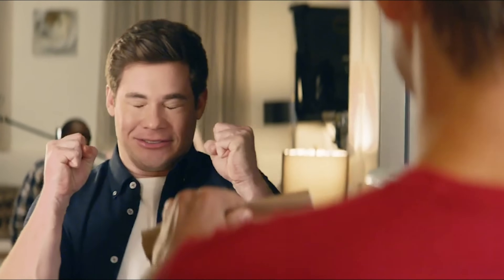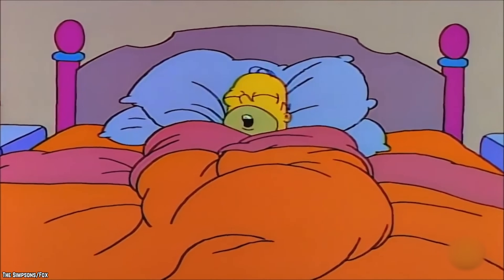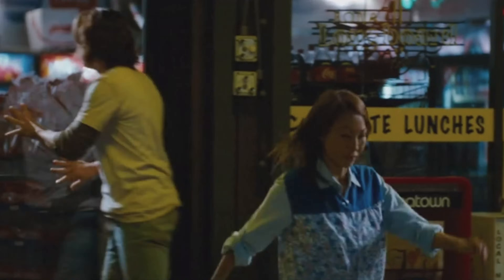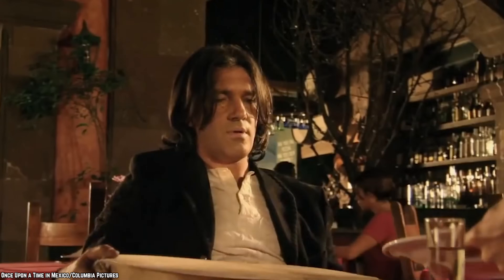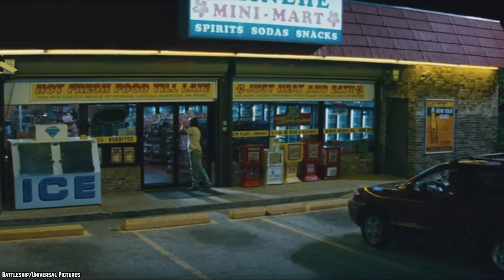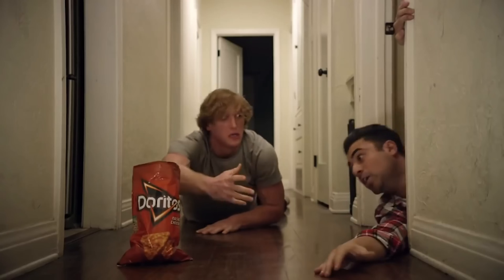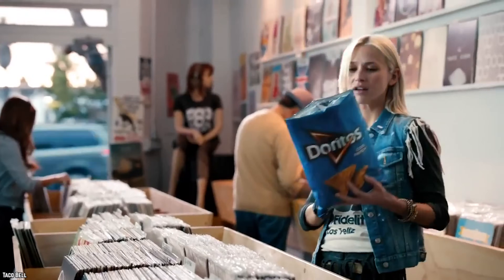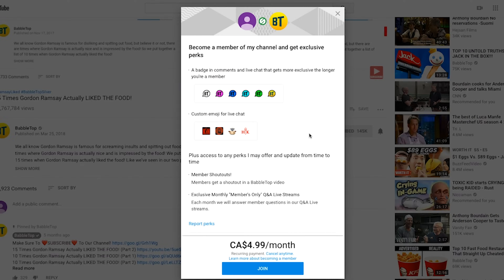10 Secrets Taco Bell Employees Will Never Tell You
Here's a list of 10 Secrets Taco Bell Employees Will Never Tell You! Join us as we count down the top 10 secrets you didn't know about Taco Bell.

What is it about Taco Bell that keeps people coming back? It could be the fact that unlike other places that sell fast food, Taco Bell is endlessly innovating and always coming up with new ideas. It could also be that people really are living by Taco Bell's old slogan and thinking outside the bun. They want something other than the same old burgers they keep getting everywhere else. They want something new and exciting. They want a taco shell made out of Dorito! So let’s bite into the top ten secrets Taco Bell employees will never tell you.

If you enjoyed this list of the Top 10 things you didn't know about Taco Bell, then comment

TIMESTAMPS:
0:43 Dip everything at Taco Bell in nacho cheese
2:02 Taco Bell cinnamon twists
3:19 Order the Taco Bell Enchirito
4:35 Make any order vegetarian at Taco Bell
5:49 The Taco Bell spicy ranch is the same as Baja sauce
7:18 Ask for a specific amount of Taco Bell sauces
8:38 Exact weight at Taco Bell
9:50 Substitute Doritos in your Taco Bell nachos
11:04 Taco Bell staff make their own crazy items
12:26 Customize anything and everything at Taco Bell

SUMMARIES:
- Nacho cheese is the kind of magical thing that everyone loves. It's gooey, cheesy goodness that perfectly drapes over everything like edible velvet. That is doubly true for the nacho cheese that you can get with your meal at Taco Bell.
- Sure, you might not be able to get a waffle taco anymore, but you can still get the cinnamon twists. If you've never had them, then let us describe them to you. They are little, crunchy twists that are tossed with cinnamon and sugar, and they are completely delicious.
- The most famous secret menu item might just be the enchirito. If you've never heard of this secret menu item, then allow us to shed some light on it for you. The enchirito, as its name suggests, is a combination of a burrito and an enchilada.
- Fast food hasn't always been great to vegetarians. Some places have caught on and started offering veggie burgers. Taco Bell was way ahead of the curve on this front, though.
- Baja sauce never really left. Instead, it became what is now known as spicy ranch! That's right, the Baja sauce you loved all along was really just ranch with a little bit of hot sauce mixed into it, and the spicy ranch that is now available at Taco Bell is exactly the same.
- When asking for Taco Bell sauces with your meal, it can be a little disappointing when you don't end up with enough. Well, instead of asking for "a lot" of sauce of packets, ask for a specific number. Say you want 10, or 15, or 30, and the staff at Taco Bell will be more than happy to cram a whole handful of sauces into your to-go bag.
- Every item at Taco Bell is made on a scale, with each ingredient needing to be weighed out in exact measurements. That means that every taco, quesadilla, and burrito, is built according to very strict weight guidelines.
- There’s a secret to making the Taco Bell nachos even better that is so obvious you might kick yourself if you haven't thought of it yet. You can substitute Doritos for the regular corn chips in your Taco Bell nachos.
- The staff have figured out something that only a handful of customers have come to realize: there is so much that you can do with Taco Bell ingredients. According to a former Taco Bell manager, when the staff members make themselves something to eat on their break, it is pretty much never something that is a regular menu item.
- Taco Bell is the kind of place that encourages its customers to get creative. There are plenty of secret menu items that have sprung forth from the creativity of Taco Bell patrons, but even if something isn't on the secret menu, it can still be yours to have.

10 Cancelled Mcdonald's Items That People Still Talk About

10 In-N-Out Secret Menu Items They Try To Hide From You

10 Secrets You Didn't Know About Costco Food Court

10 McDonald's Secrets They Wish You Never Knew About